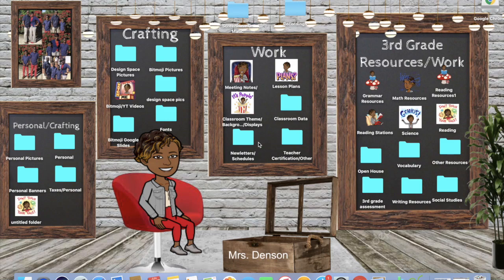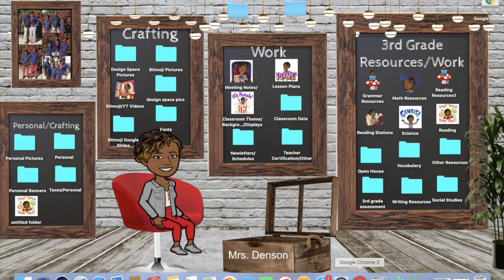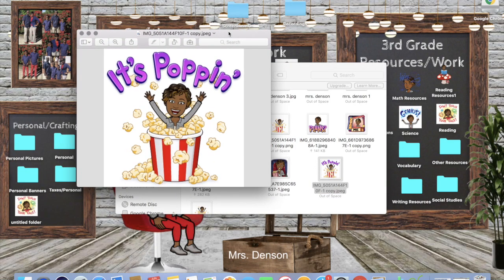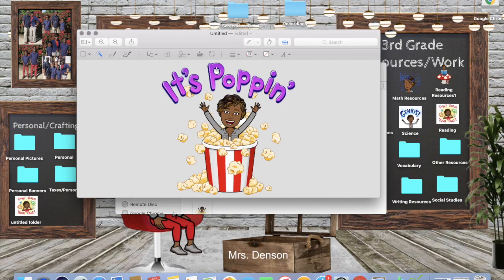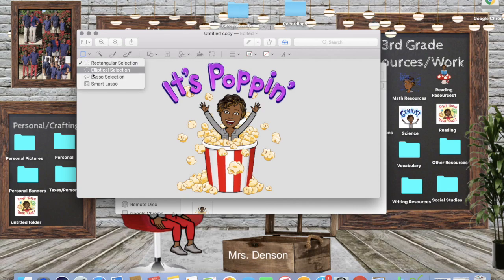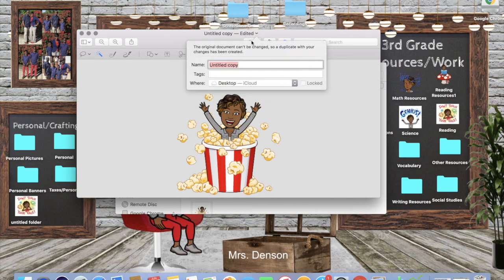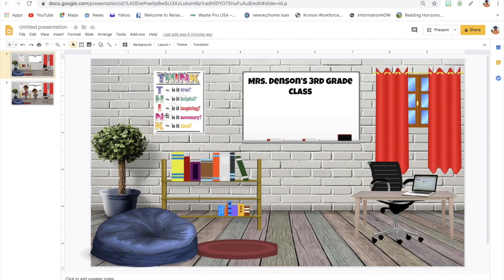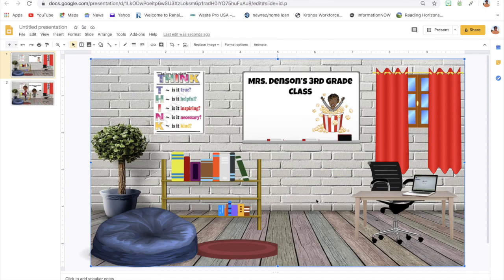An Easier Way to Remove the White background and Words from a Picture If Using a Macbook!!!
This tutorial is to show you an easier way to removing the white background and words from a picture if you are using a macbook!!!